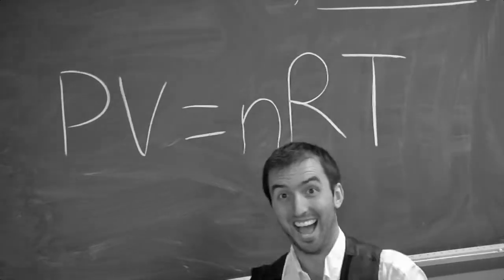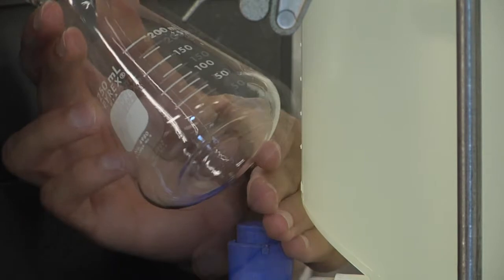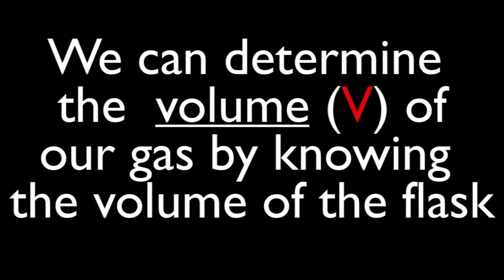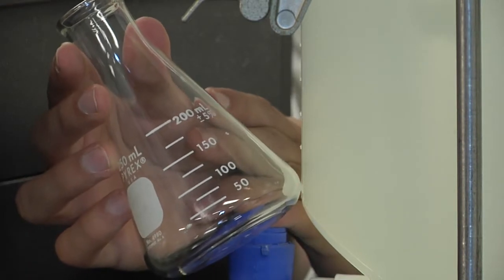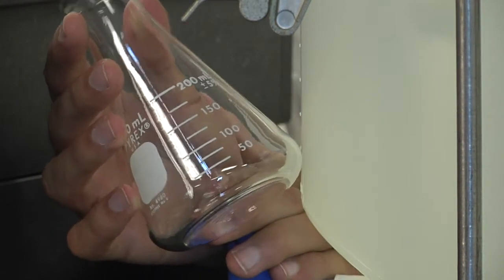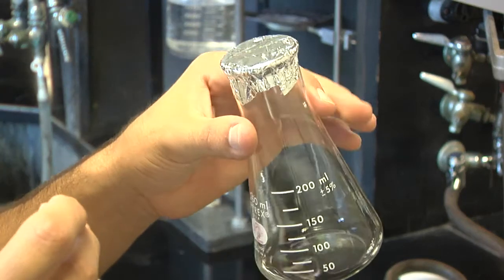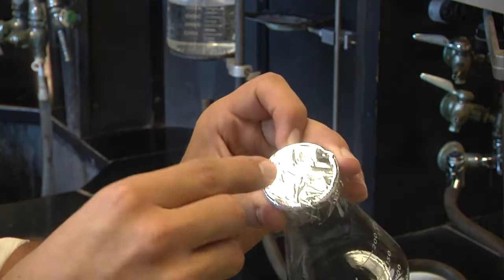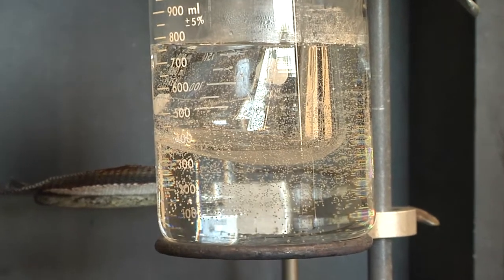300 Million Years in the Making of PV = nRT! CHM110 Lab 8